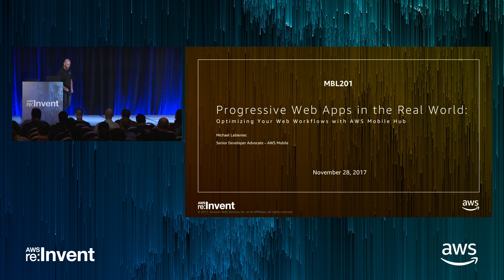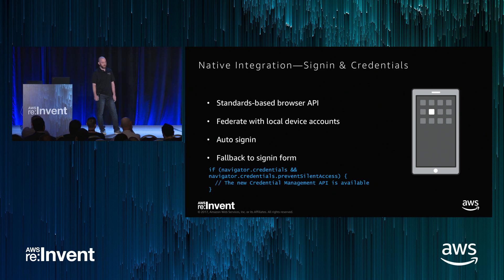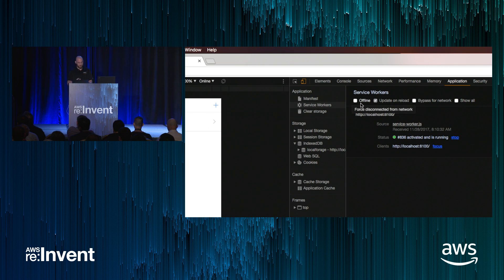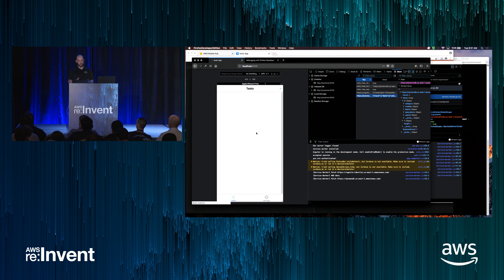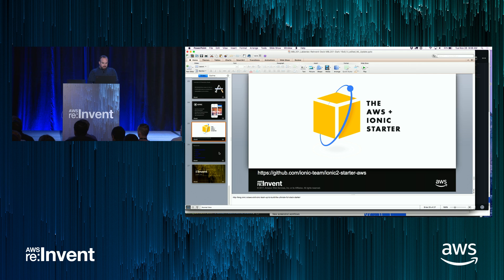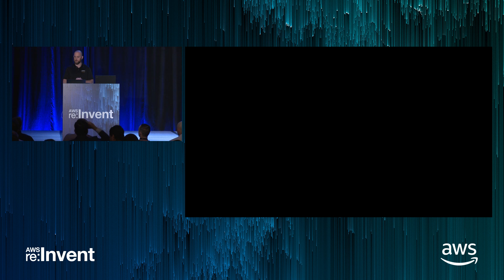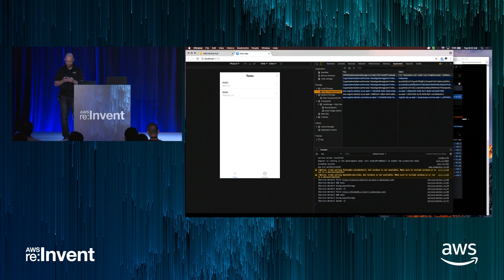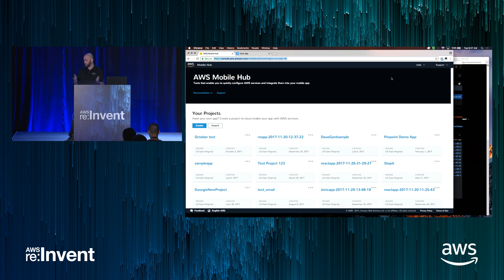AWS re:Invent 2017: Progressive Web Apps in the Real World: Optimizing Your Web Work (MBL201)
Progressive Web Apps (PWAs) are the future of distributable mobile apps. Learn what they are, what tools you need, and how to build a mobile PWA. Then follow along and build your own mobile PWA. Understand what AWS offers for mobile app developers, and learn how to build a PWA and distribute it through AWS Mobile Hub.